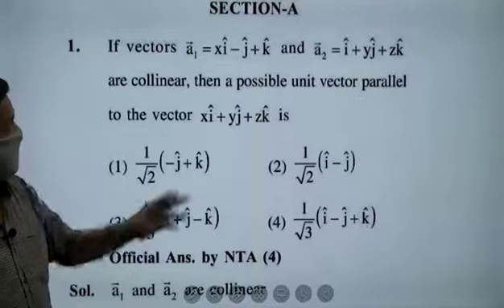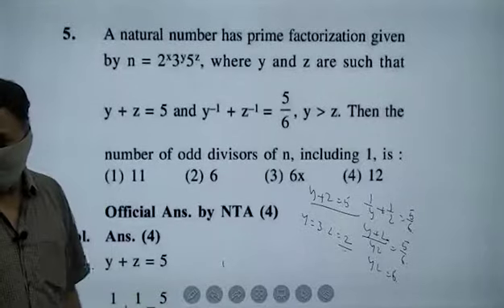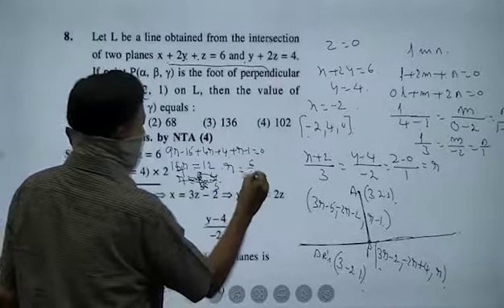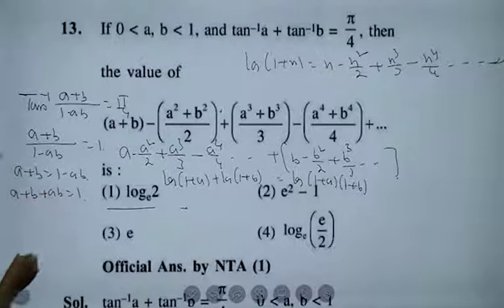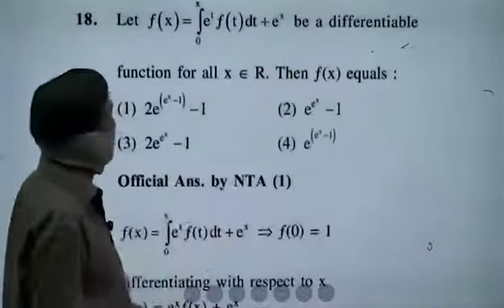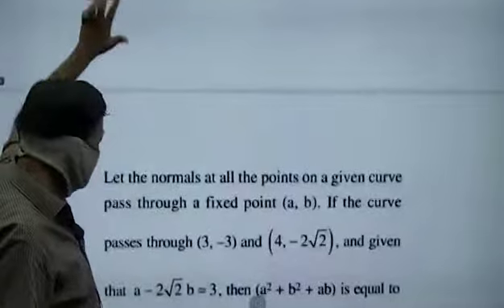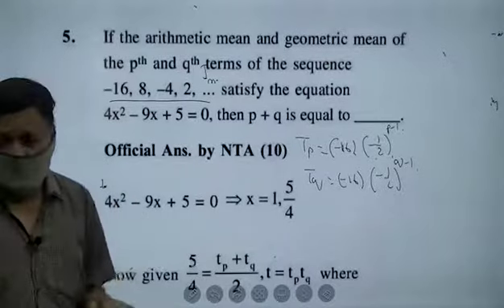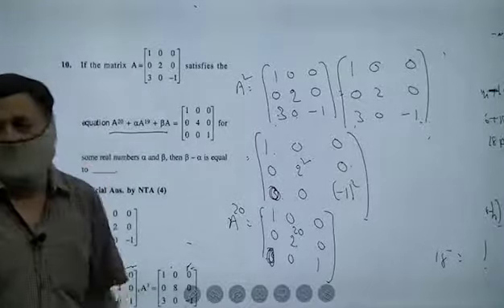JEE MAIN || Mathematics 26 Feb 2021 Evening Paper Discussion || NANO Academy